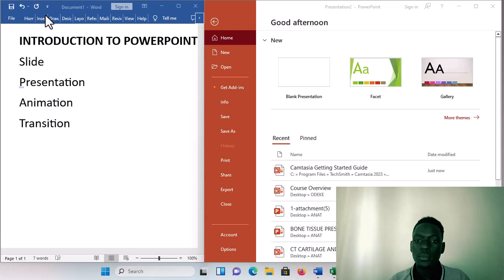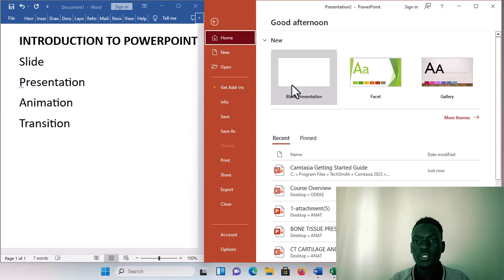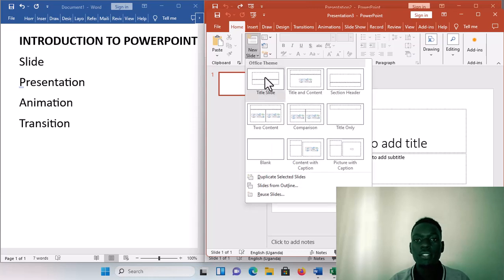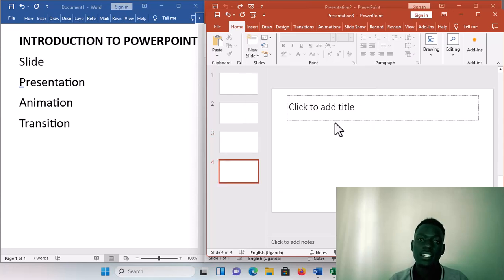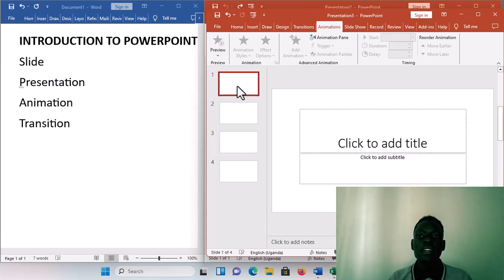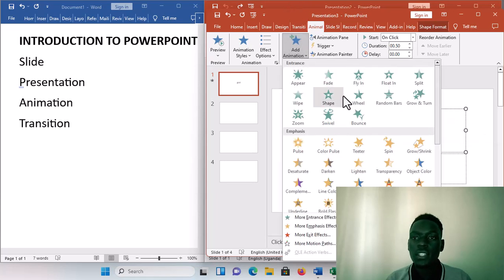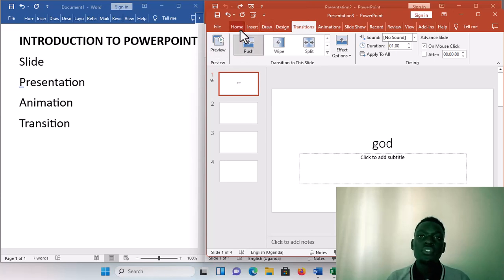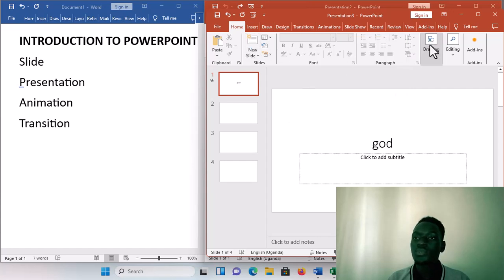INTRODUCTION TO POWERPOINT